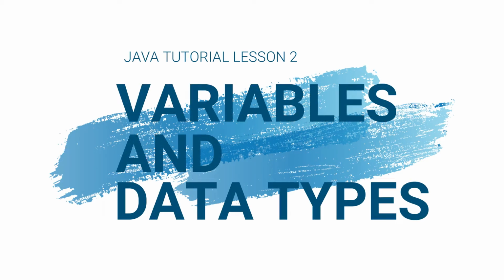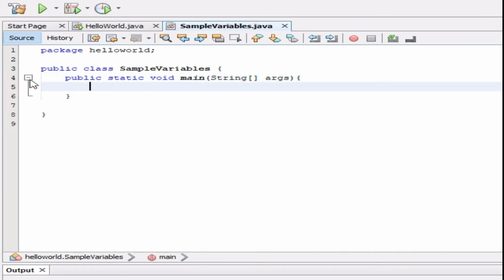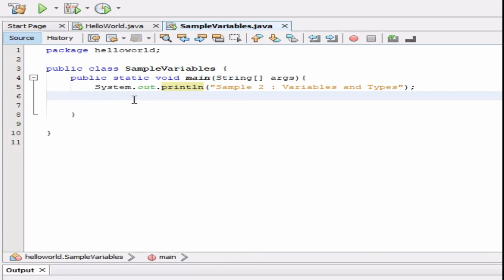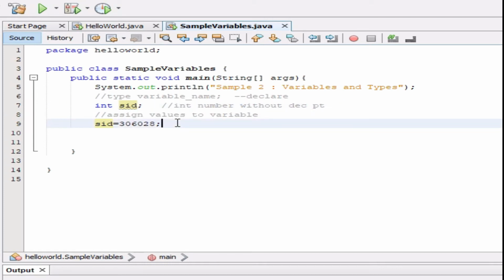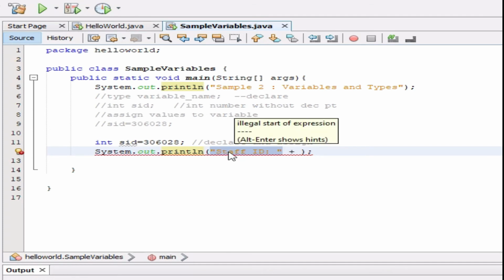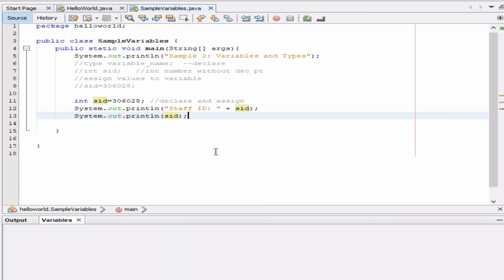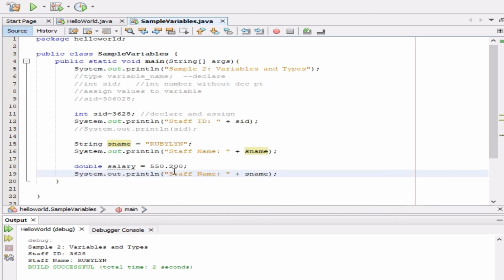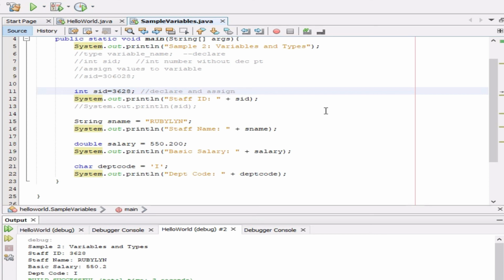JAVA TUTORIAL Lesson 2 - Variables and Data Types